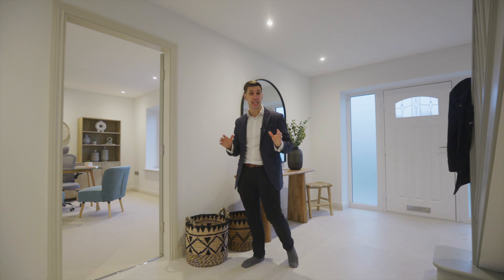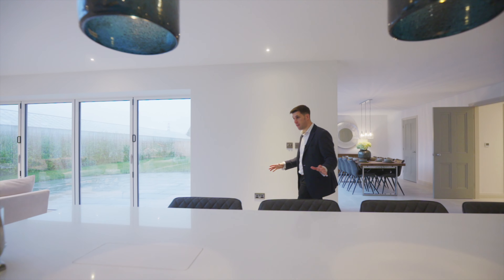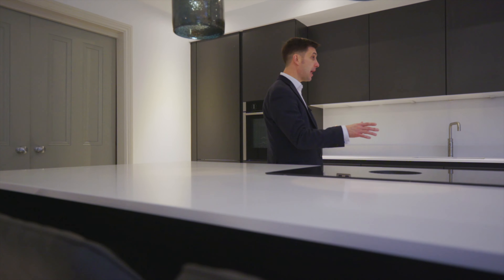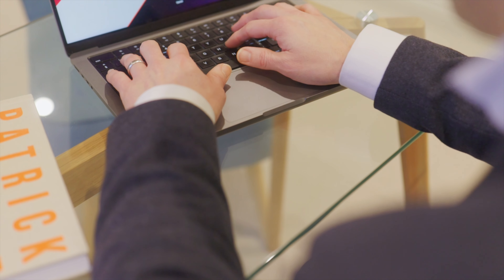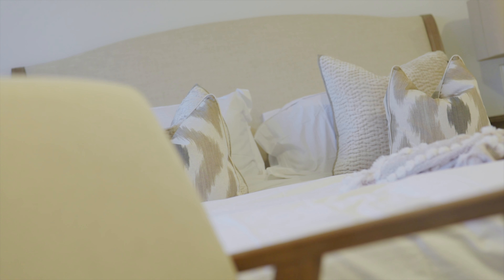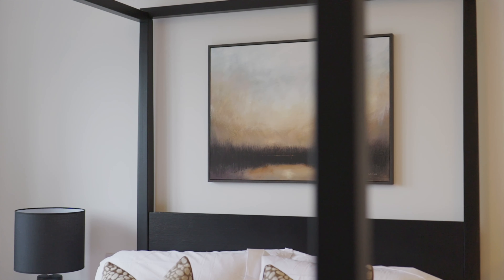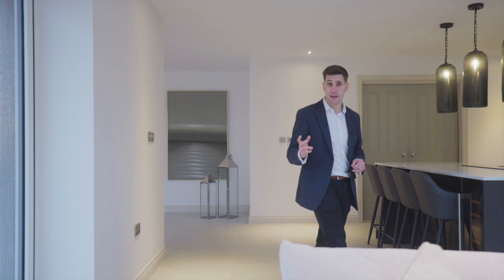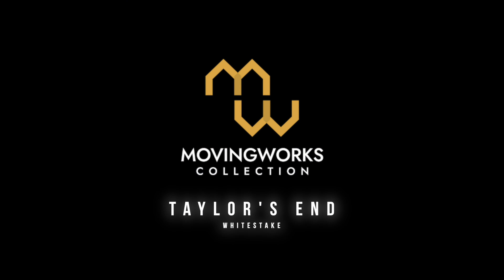Taylor's End, Chainhouse Lane, Whitestake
Take a look this wonderful and welcoming family home built by local builders Austin Watson, it offers plenty of space for a growing family to share time together and have their own space to relax.

Located on Chain House Lane in Whitestake, the double fronted property in Hathaway Brindled brick is imposing upon approach with a beautiful block-set drive sweeping up to a detached garage . The characterful stained glass panelled front door with side glazed panels leads into an open and spacious hallway with access to all main rooms on the ground floor. The tone is set for the quality finish throughout by this grand entrance.

To the left is a spacious formal lounge, the chimney has been fitted with a flue and has gas supply so that the new owner can install a fire of their choice should they wish to do. To the right there is an additional reception room, ample enough to be an additional living area, or could be a work space or play room.

Leading to the rear of the property is the open plan living dining kitchen, the real heart of the home, and this space truly has the WOW factor. Upon entrance you are instantly impressed by the under-floor heated porcelain tiled floor that leads from the hall - it provides seamless appeal across the open plan space. The patio area is accessed by the two bi-folds both at nearly 4.5m wide each, which, along with additional windows and the roof lantern flood this room with lots of natural light. Without being overlooked at the rear allows the new owners to open this area out and relax in privacy.

There has been no expense spared with the treatment of the whole house, and of course the kitchen is no exception that has been fitted and installed by the highly esteemed Stuart Frazer with Neff appliances. The quartz topped island is a place to socialise whilst the cook of the house prepares dinner, with additional dining space providing enough room for the largest of family gatherings. This sizable family space is an area to kick back and relax with views open to the garden.

Just off the open plan area is the all-important utility for laundry duties to be kept out of sight, as well as another room with sliding doors. With plumbing and power, this area can be fitted out to the buyer's requirements - suggestions are a walk-in pantry, separate food preparation kitchen, or bar/wine cellar.

Going up to the first floor there are three double bedrooms, one of which is the master suite comprising of a generously proportioned bedroom and dressing area, flowing through to a spectacular ensuite bathroom. This is a peaceful haven away from the rest of the home, a place to relax and pamper at the end of the day. On the same floor are also another two double bedrooms that share the family bathroom. All bathrooms are fitted with stunning Duravit sanitary ware and Hansgrohe taps/showers.

The home reaches up to the second floor, offering even more space for the family. The two bedrooms run the full width of the house and the shower room is located off the landing that also has a good size storage room.

Externally there is plenty of parking at the front and side of the home on the grey block paved driveway, and the detached garage with powered door, window and side door also has an electric car charging point. At the rear of the home the garden, with established trees offering character and some shade, whilst the patio is bathed in sunlight. The garden has a good sized lawn which can provide a space to play, as well as a blank canvas for the keen gardener.

Austin Watson are a well established local builder renowned for their workmanship and high standards. This property will benefit from a ten year builder's guarantee and appliances will also be covered by manufacturer. The home is energy efficient, is insulated well and has solar panels fitted to offset utility costs.

Whitestake is an increasingly popular area in which to reside. It has easy bypass links to the City Centre as well as the motorway network within minutes, and is within a stones throw of neighbouring Longton and Penwortham with their plethora of social and leisure amenities, shopping and parks. Local outstanding schools are within catchment.